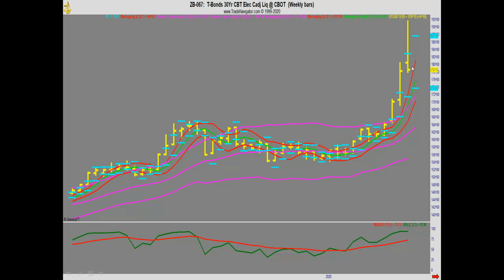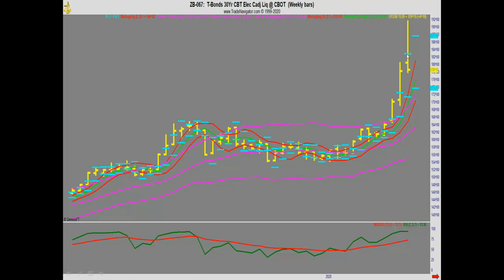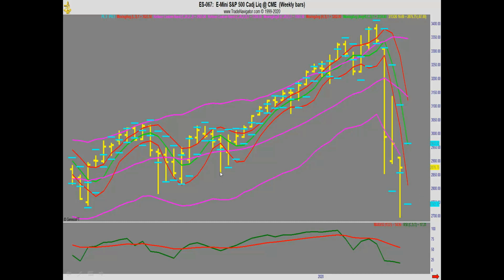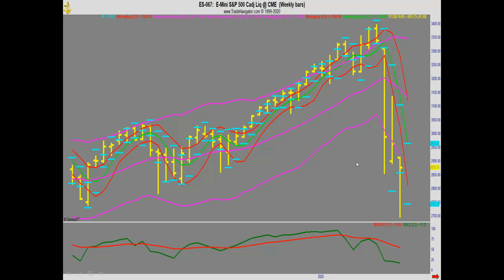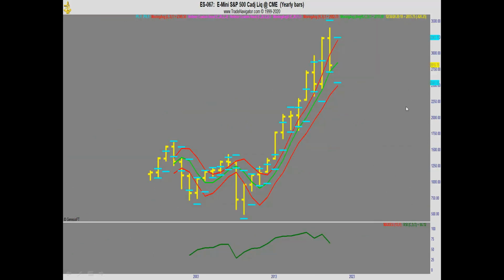Lee Gettess’ Market Sense: Week of March 10, 2020